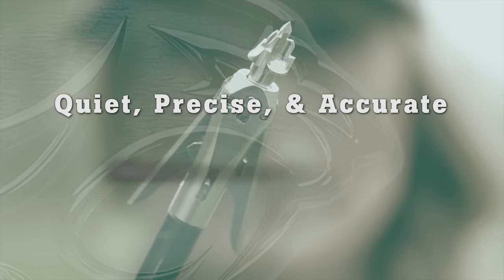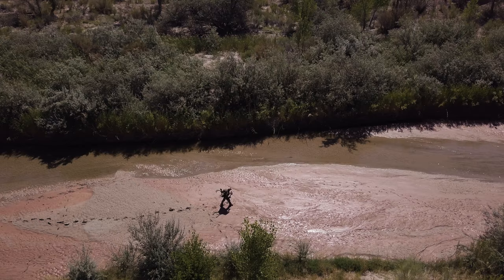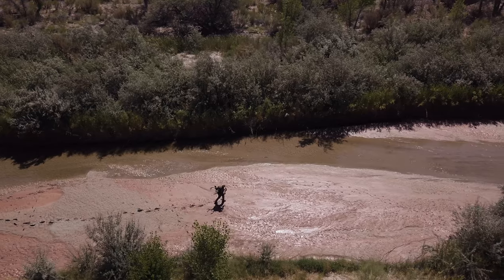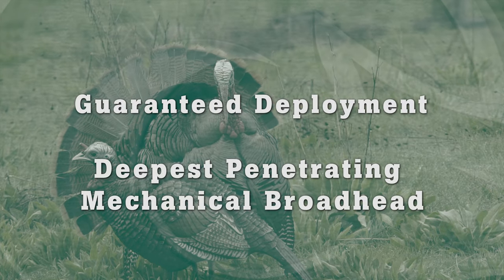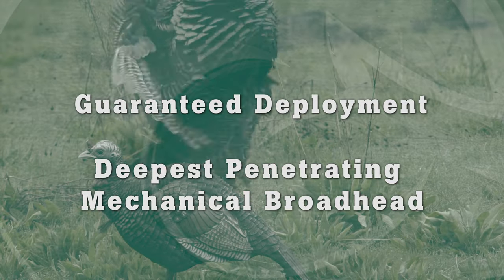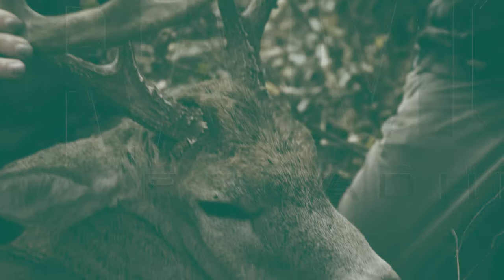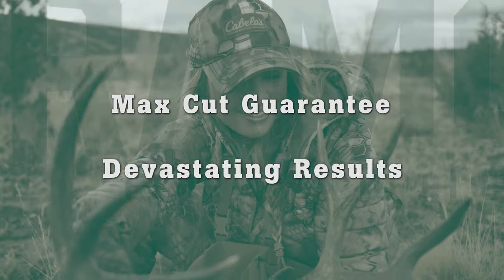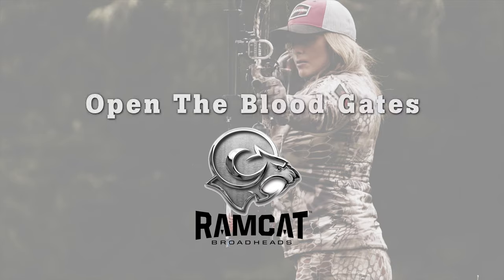NEW Ramcat Cage Ripper Broadhead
New from Ramcat broadheads- The Cage Ripper is an expandable broadhead where the name says it all.

Join Kristy Titus in this episode of Pursue The Wild, Tips From The Wild and more about the all new Ramcat Cage Ripper.